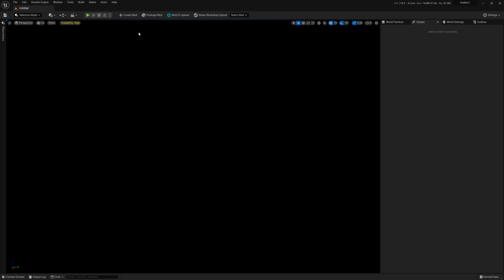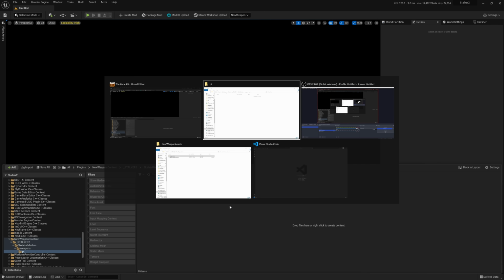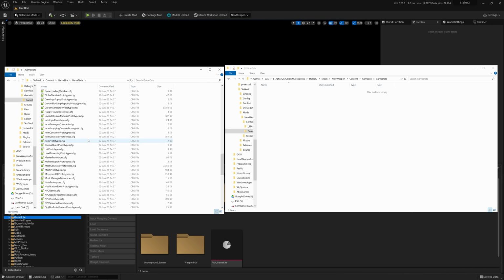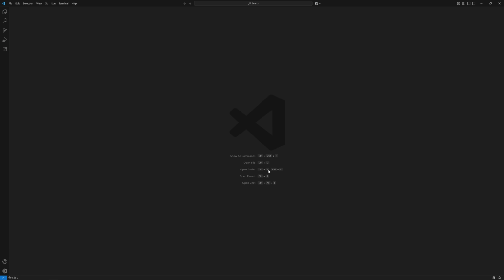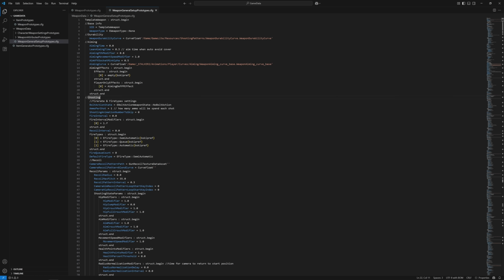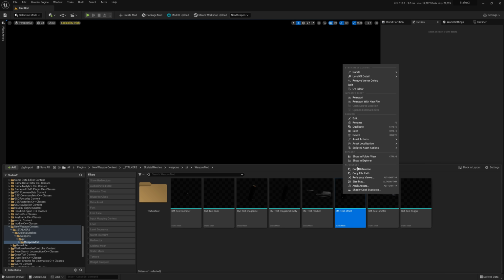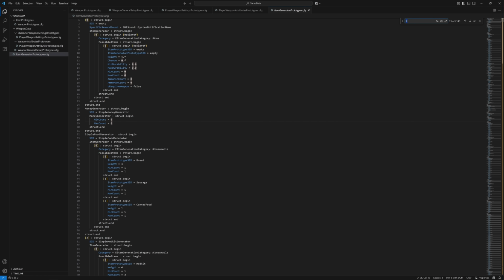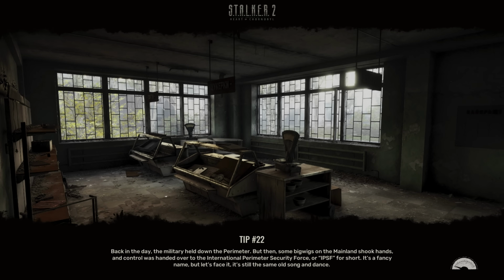S.T.A.L.K.E.R. 2: Zone Kit — Adding New Weapon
Zone Kit opens up a lot of new possibilities — in this video, we’re learning how to modify weapons.
From launching Zone Kit all the way to publishing your mod on Steam Workshop or Mod.Io: we’ll show you how to make a totally new gun for S.T.A.L.K.E.R. 2: Heart of Chornobyl.